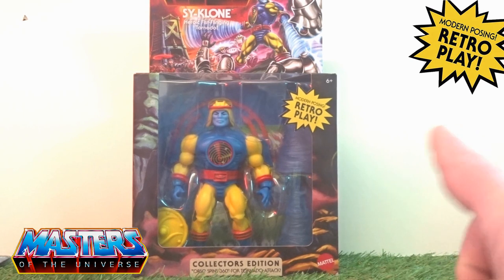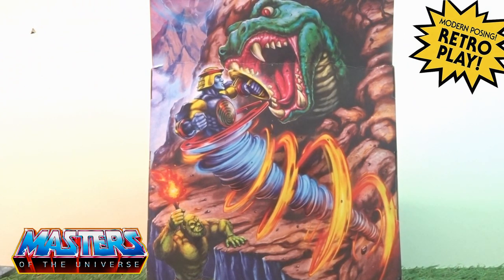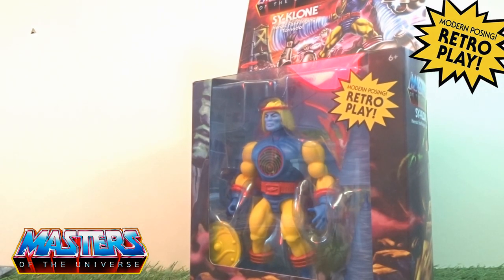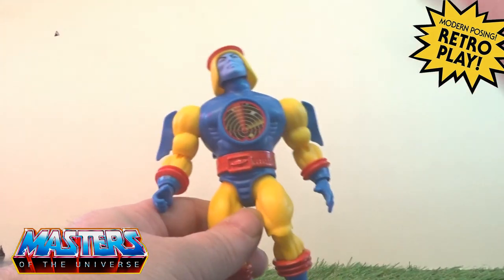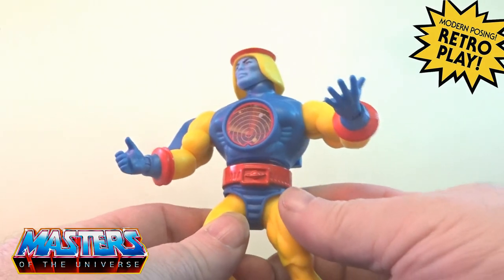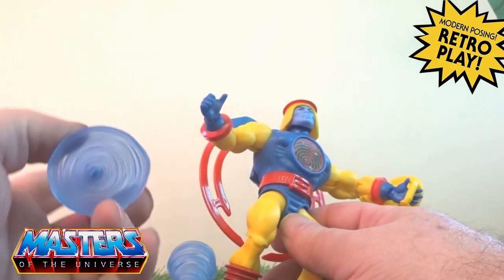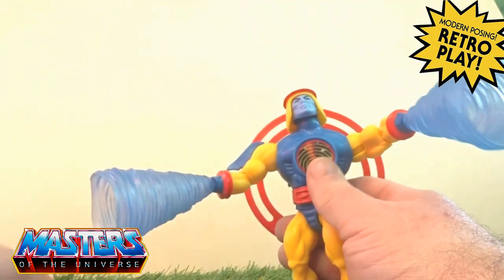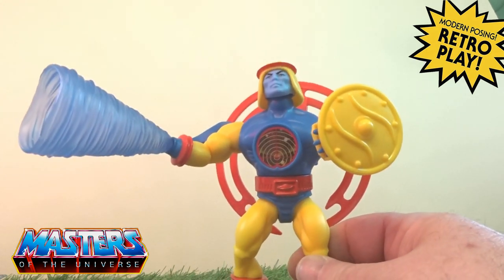MOTU Sy-Klone Masters of the Universe Origins Toy Review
A member of the Heroic Warriors, Sy-Klone is a blue-skinned cyborg with the ability to spin at super-speed and generate a whirlwind. He is also able to spin different parts of his body individually. He was originally tagged by Mattel as the 'Heroic fist-flinging tornado'.